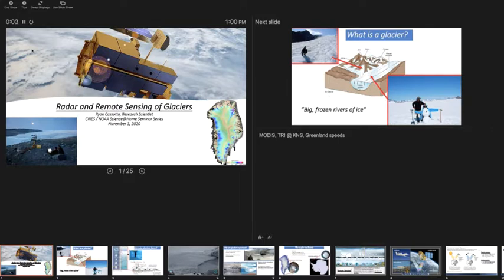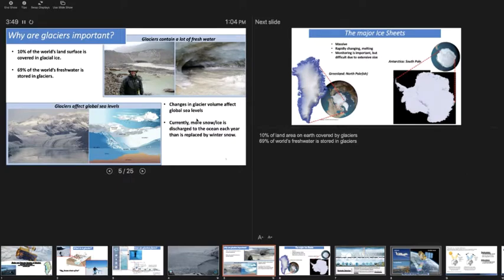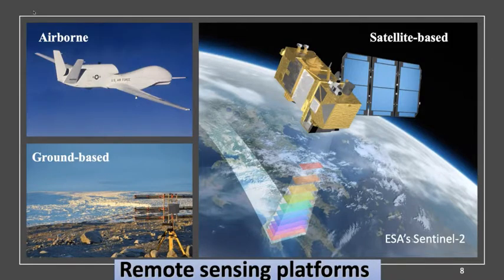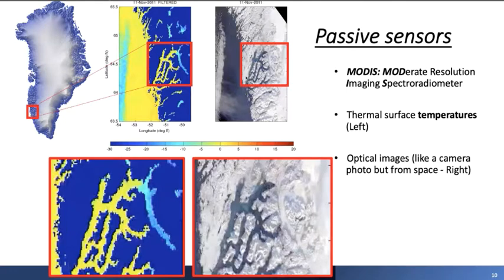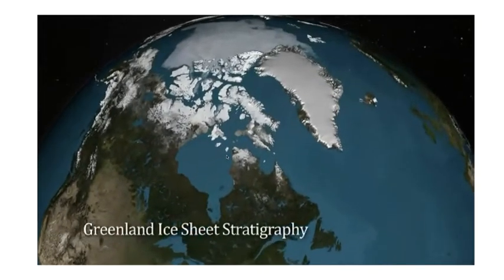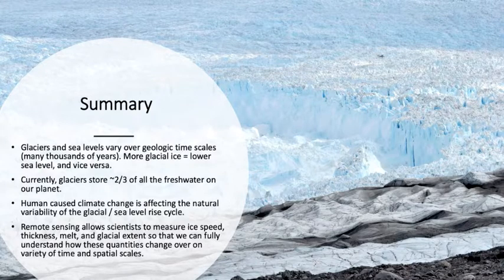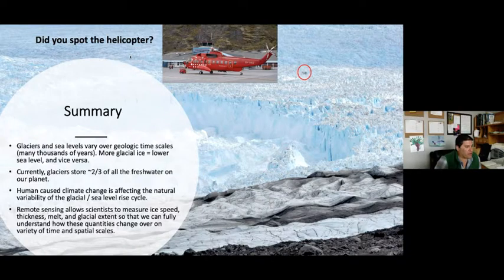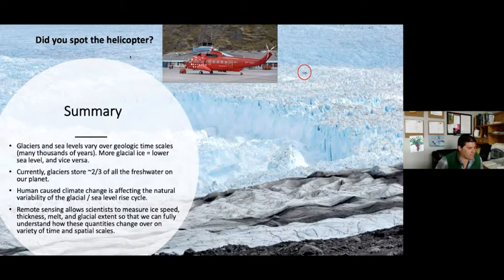Radar & Remote Sensing of Glaciers with Ryan Cassotto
Dr. Ryan Cassotto presents on: Radars and Remote Sensing of Glaciers

Ryan is a Postdoctoral Researcher in the Cooperative Institute for Research in Environmental Sciences (CIRES) at the University of Colorado. His research interests are in the geophysical deformation of the shallow earth, with a particular focus on tidewater glaciers. He utilizes a variety of remotely sensed and field-based observations to facilitate his research and has completed four field seasons in Greenland and three in Alaska.